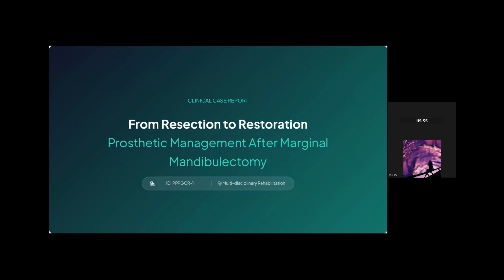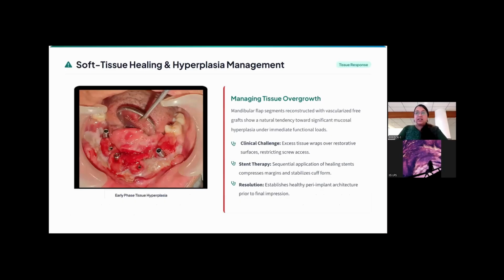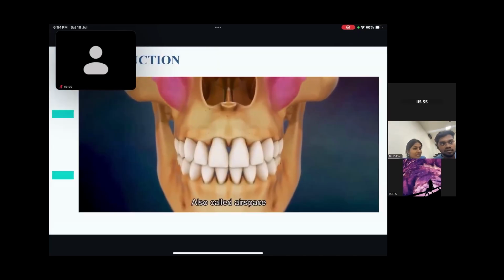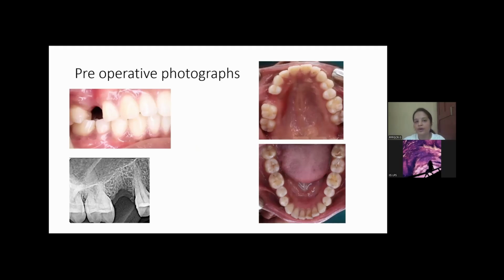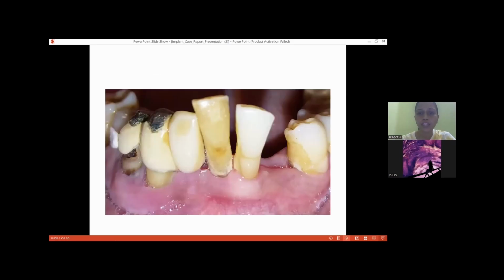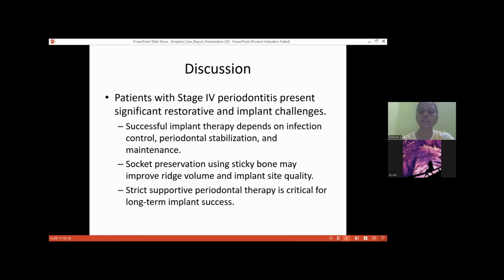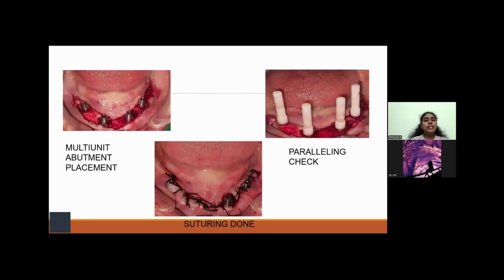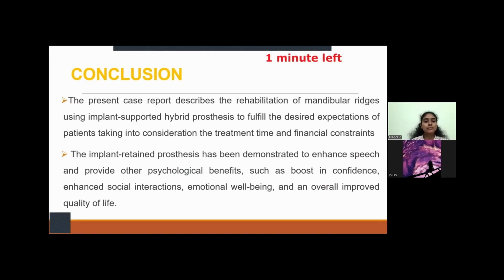PAPER PRESENTATIONS: CATEGORY: POST GRADUATES – CASE REPORT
PAPER PRESENTATIONS: CATEGORY: POST GRADUATES – CASE REPORT at the International Implant Summit 2026 (IIS'26) showcases outstanding clinical case reports presented by postgraduate students from various dental institutions. These presentations highlight innovative treatment approaches, evidence-based clinical decision-making, and successful implant and periodontal case management.